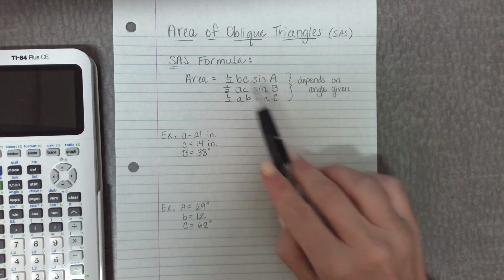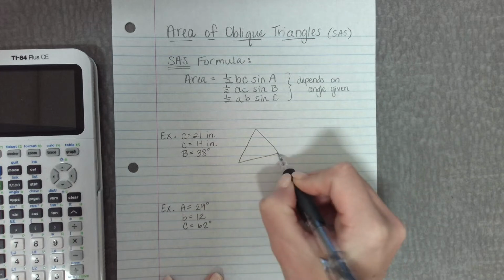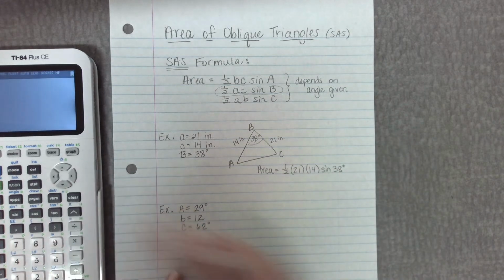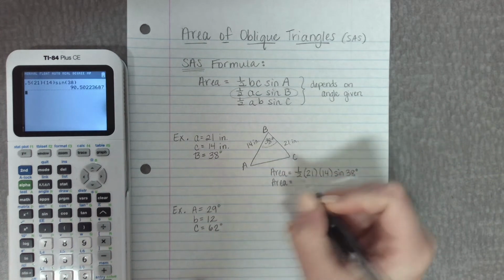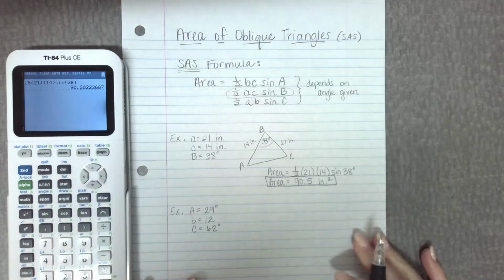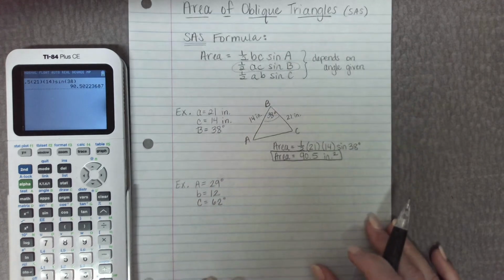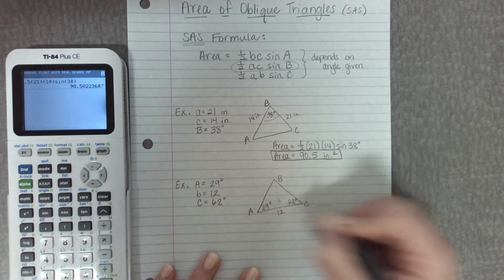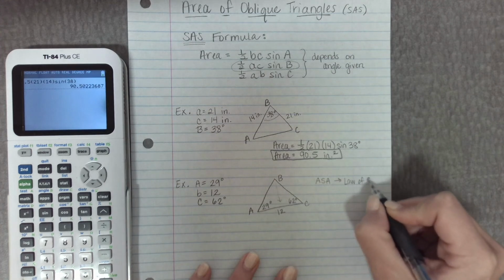MAT 172- Area of Oblique Triangles- SAS Formula